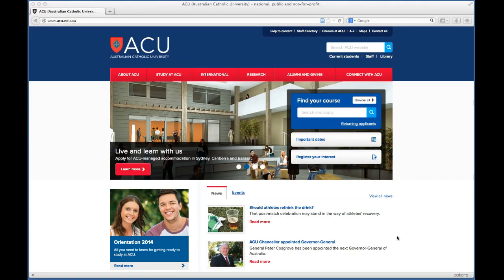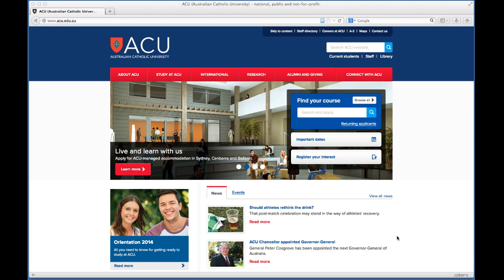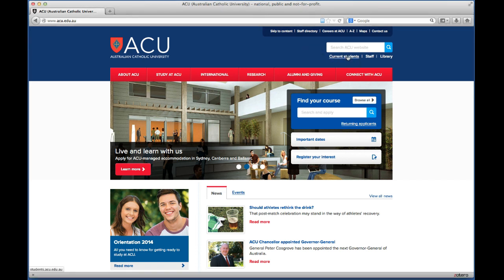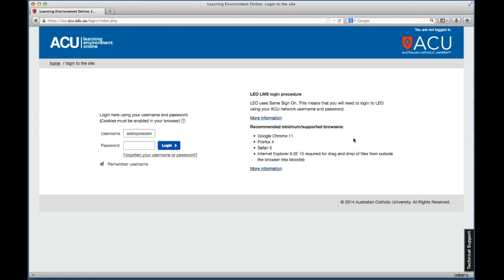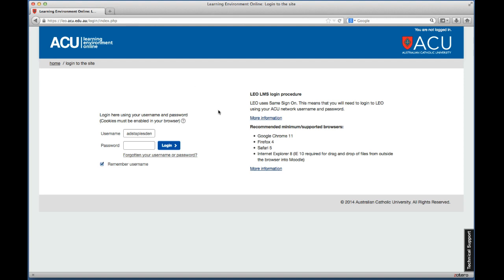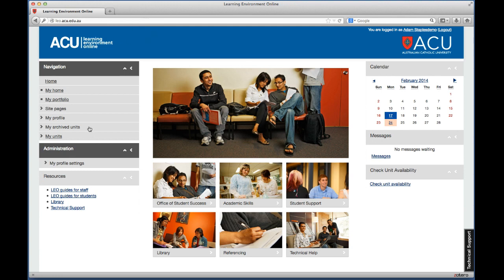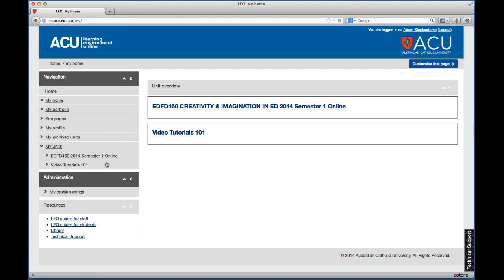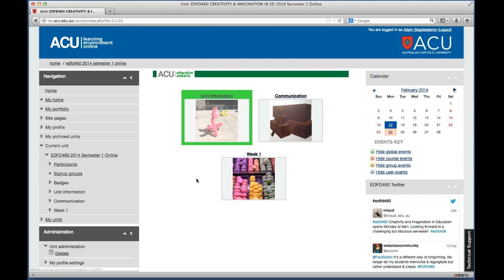edfd460 accessing LEO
Accessing LEO for the first time